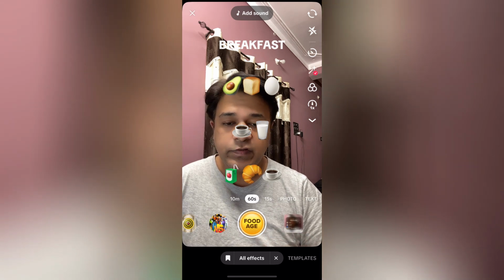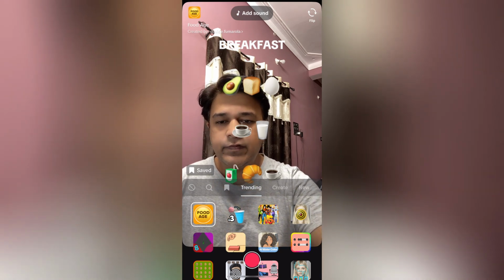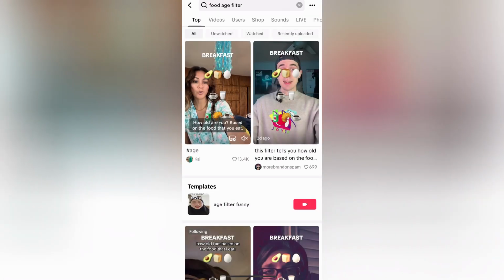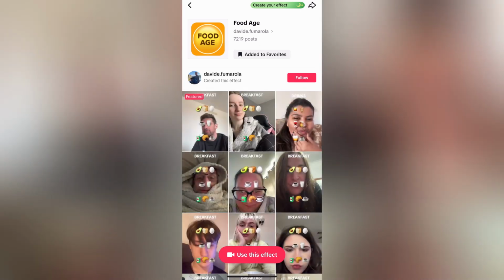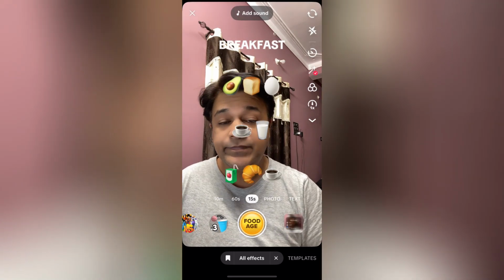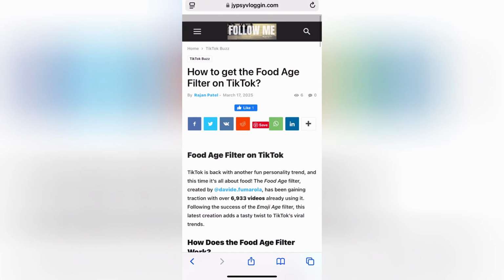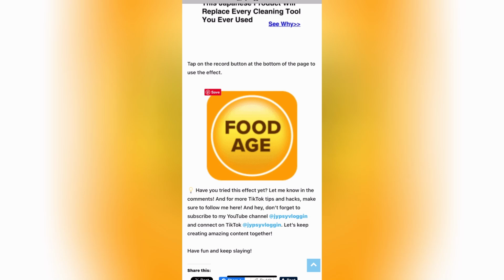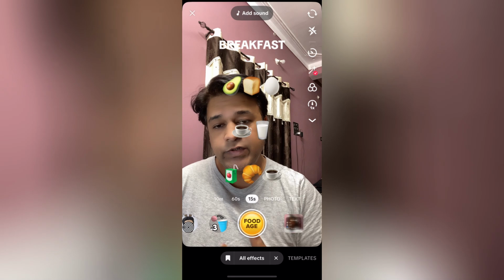How to get Food Age Filter on TikTok?